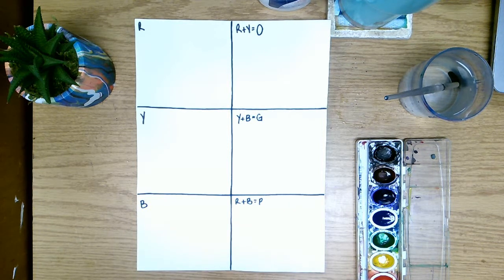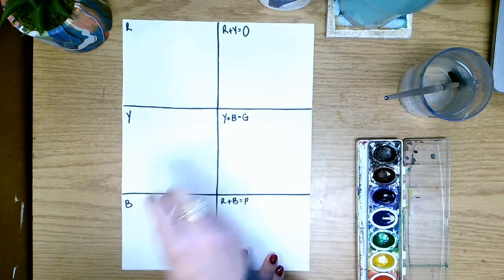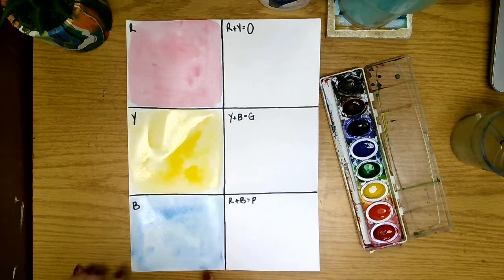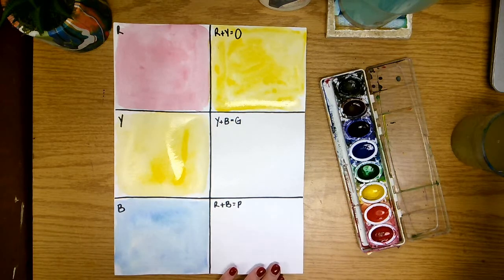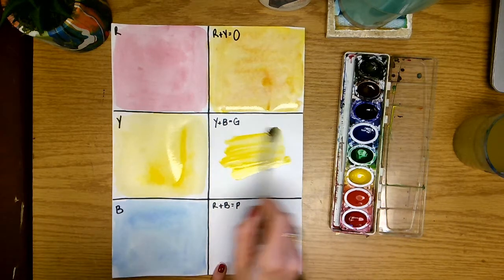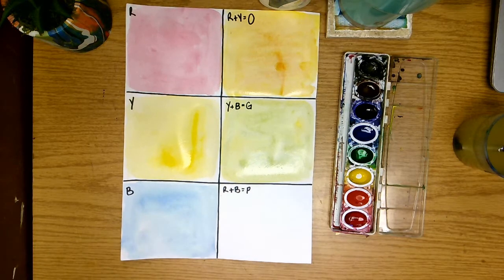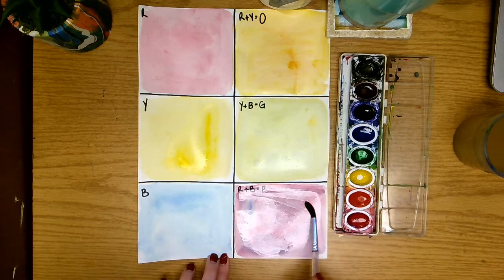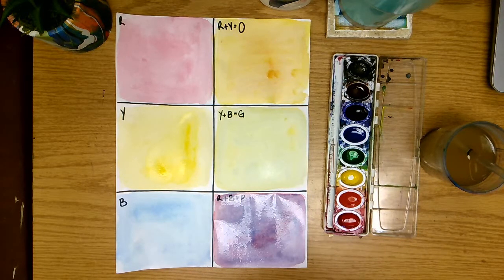Gumball Machine Color wheel Day 4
In this video we will mix secondary colors to use for our gumball machine color wheel